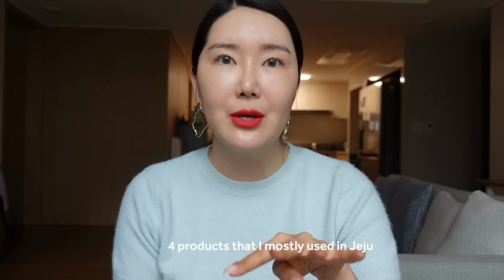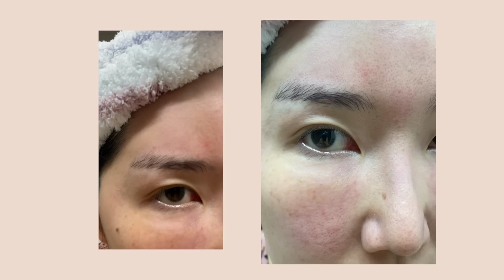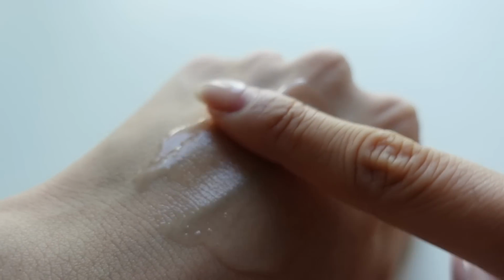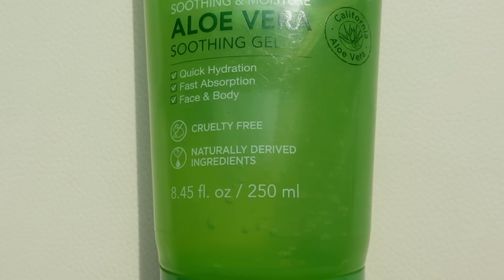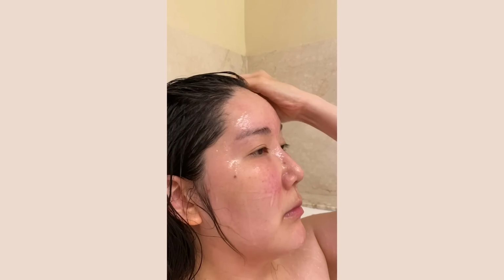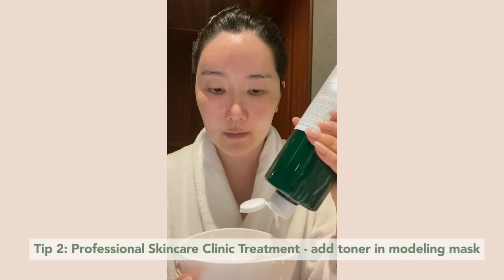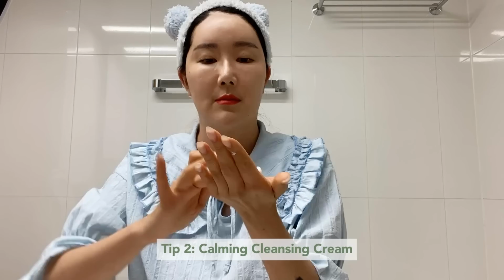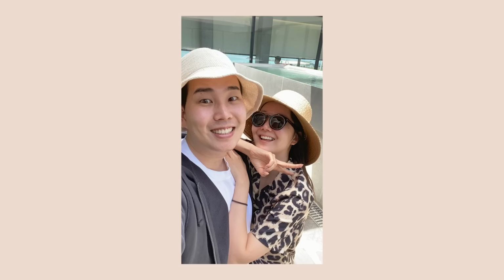Reverse Sun Damage Today! Tips for Hot Humid Summer☀️acne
“Hello, Youthful & Clear Skin Box”
Eunicorns! We love Summer but can't ignore the sun damages & other skin concerns that it brings for us! This is a Special Summer Series where I share how to care for your during the Hot Humid weather! The first episode is the most important tip that EVERYONE should def follow so plz check it out~

❐ FEATURED PRODUCTS ❐

-NATURE REPUBLIC GREEN DERMA MILD CICA SERUM
-NATURE REPUBLIC SOOTHING & MOISTURIZING ALOE VERA 92% SOOTHING GEL
-NATURE REPUBLIC GREEN DERMA MILD CICA BIG TONER
-NATURE REPUBLIC GREEN DERMA MILD CICA CREAM

For Eunicorns in Singapore & Malaysia!
Here are the link for Nature Republic skincare products!

remember to add it in your checkout page!)

(Click Voucher link & download the voucher to use)